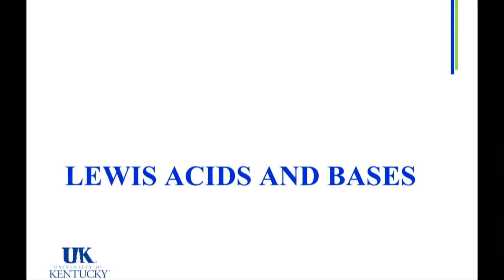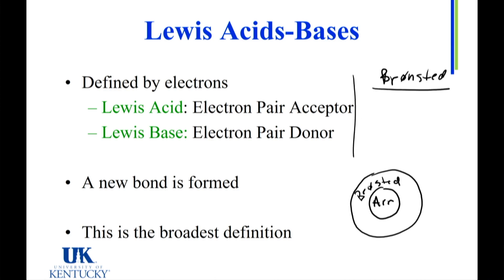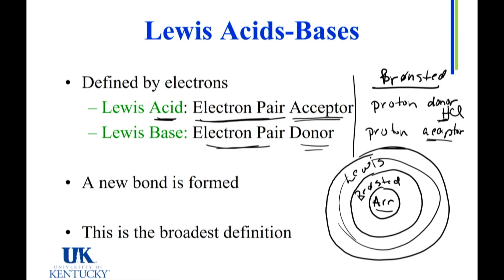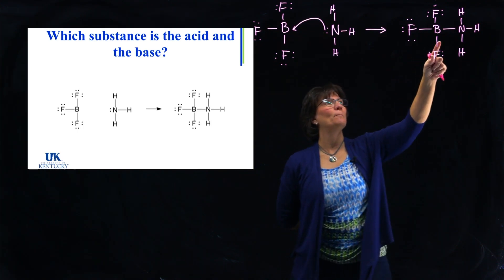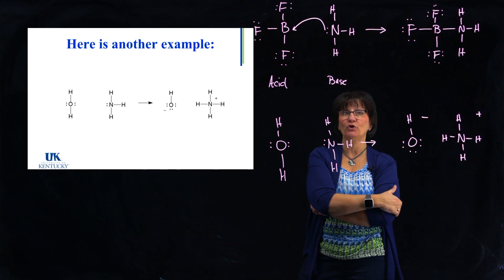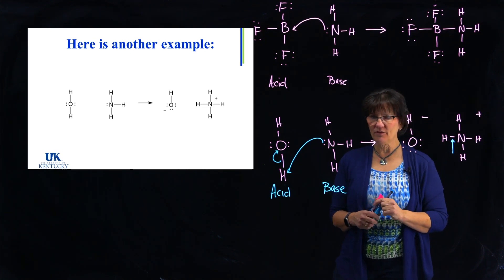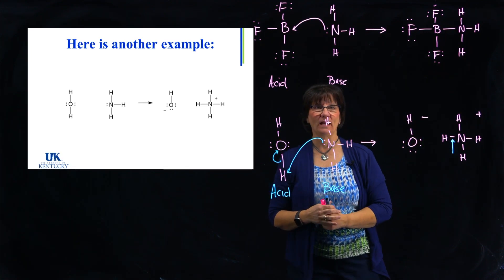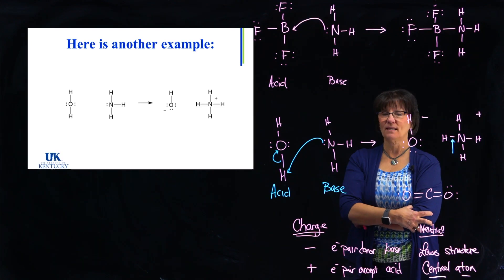14.12B Lewis Acids and Bases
Definition of Lewis acid and Lewis base is provided with examples of how to recognize each.